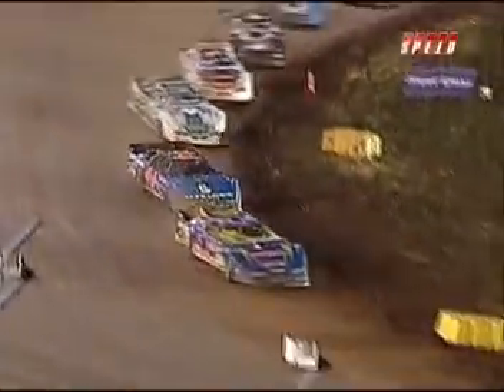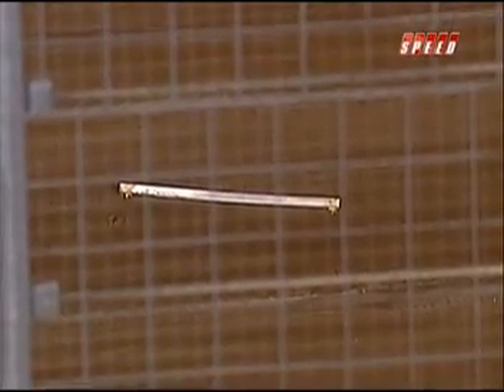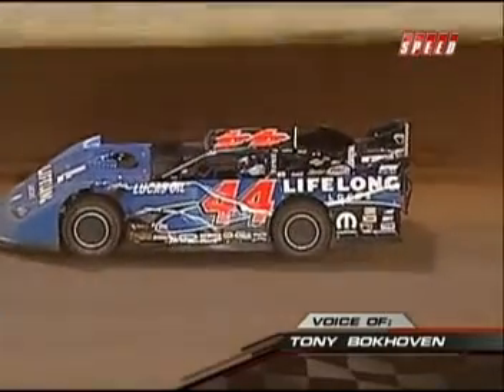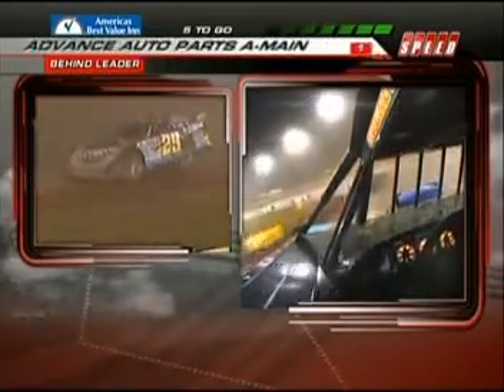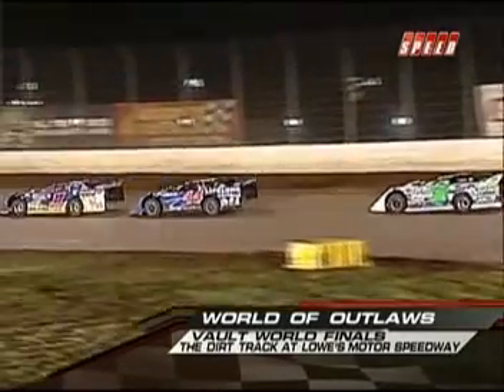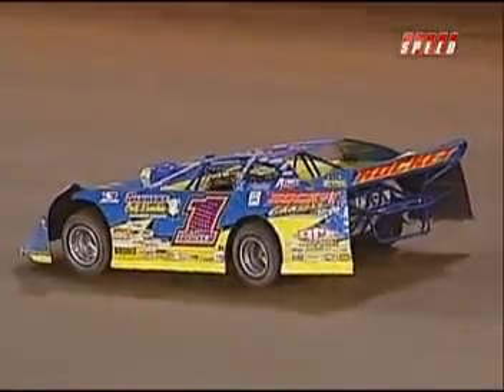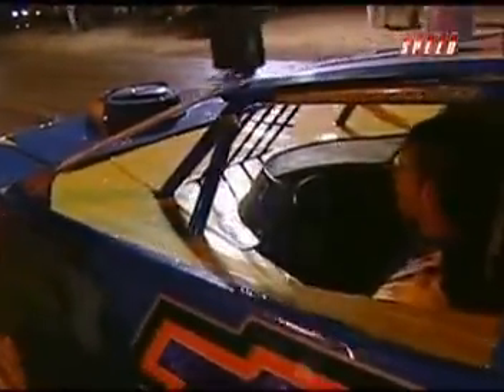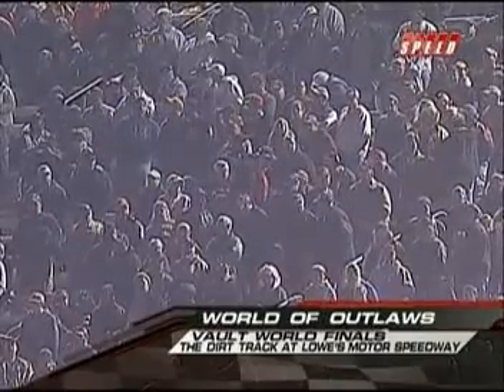2008 WoO Late Models Vault World Finals at Charlotte Part 4 of 4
World of Outlaws Late Model Series
Vault World Finals

The Dirt Track at Lowe's Motor Speedway